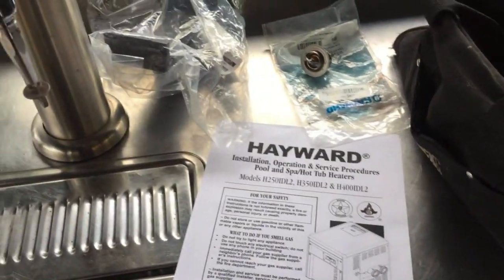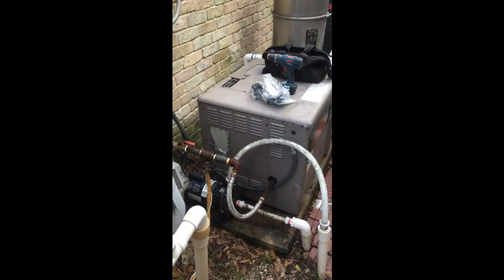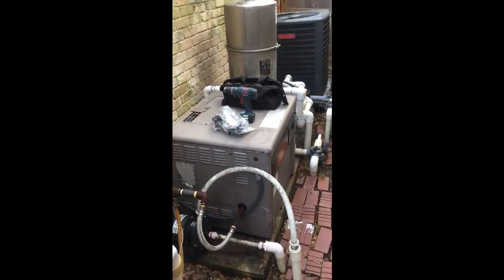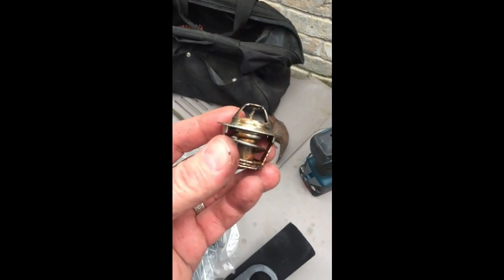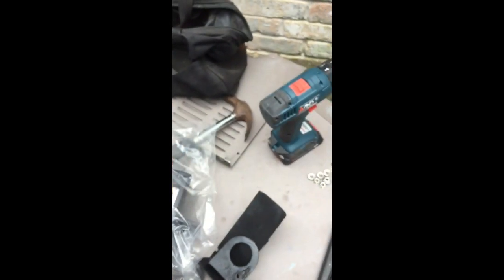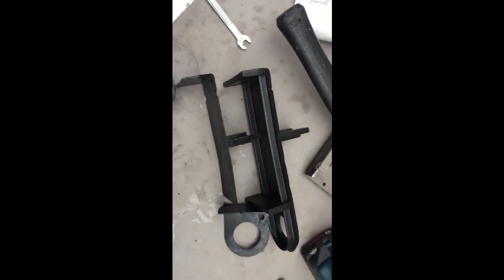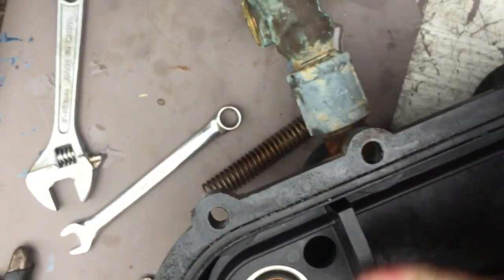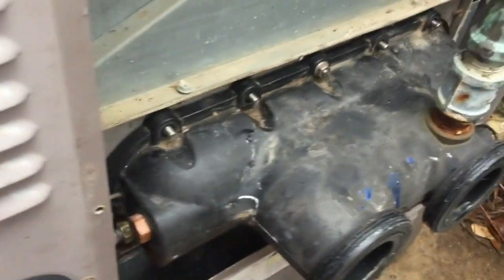Spa - Pool Heater repair - loud banging , clanging noises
Video of a DIY repair of a Hayward pool heater.  Heater had been making noises and bypass  apparatus was defective.  Video shows step by step process of repairing.